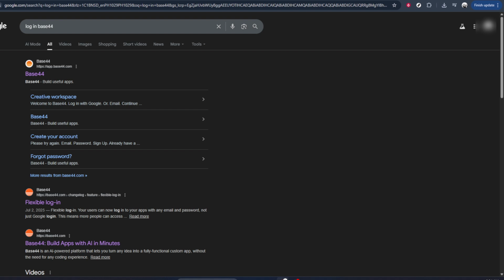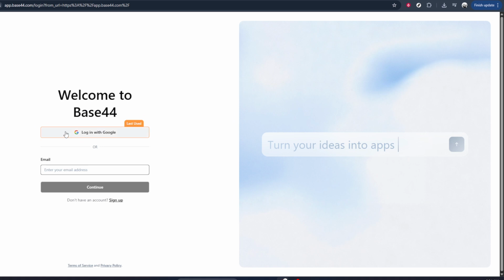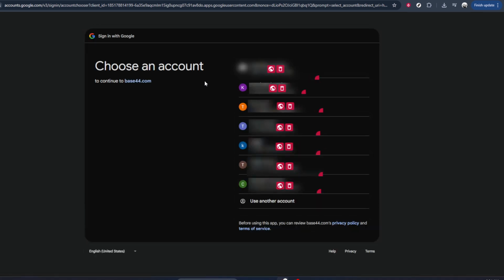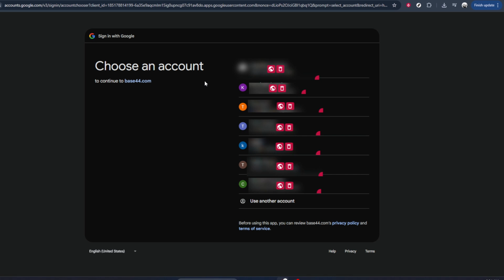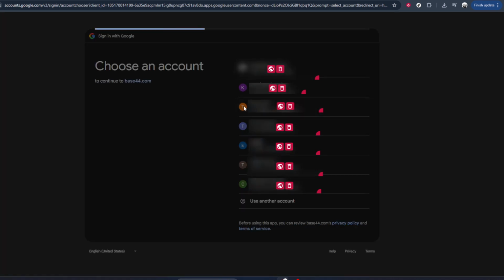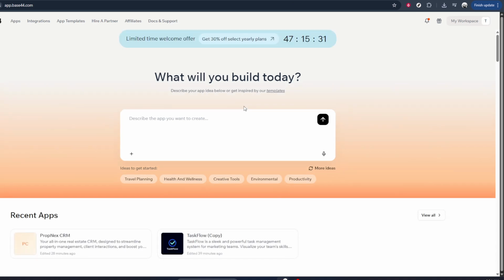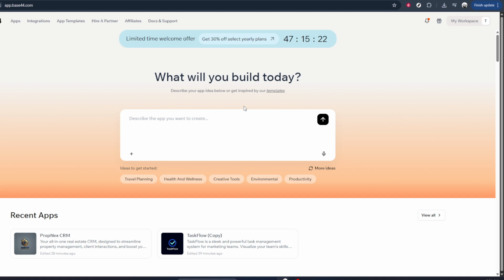How to Log in to Base44 | Quick and easy Guide 2026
In this video, you’ll learn how to log in to Base44 so you can access your account and start building your apps quickly and easily.